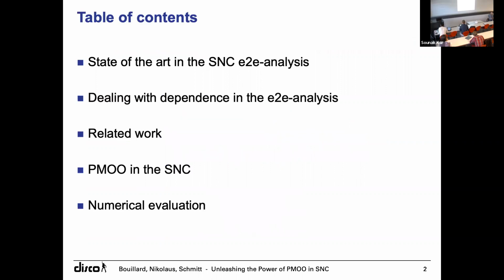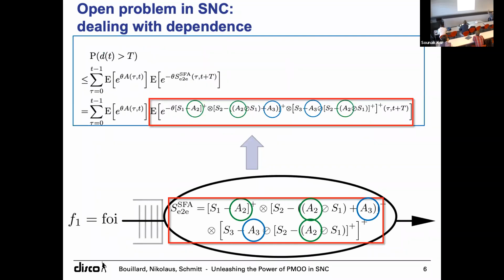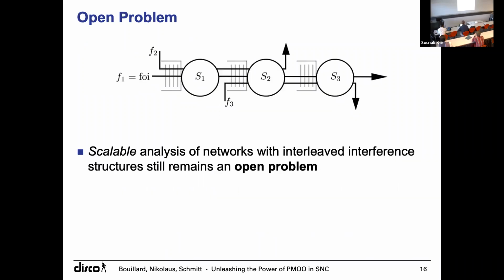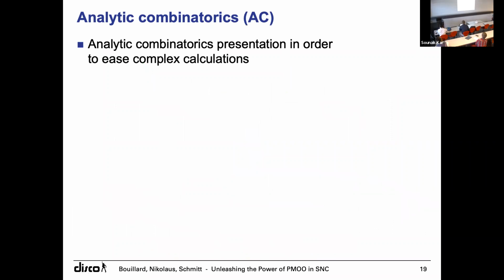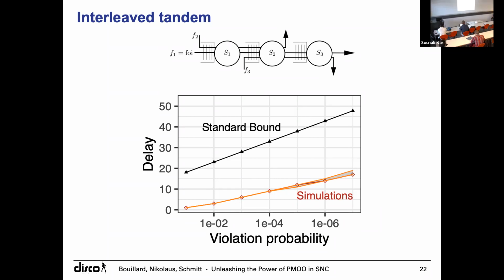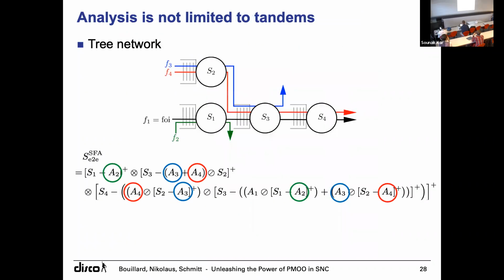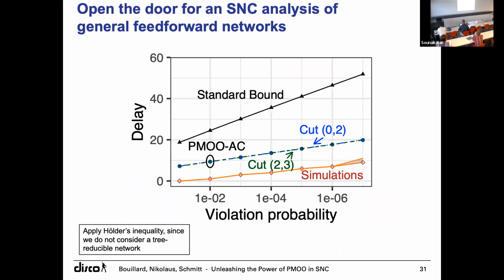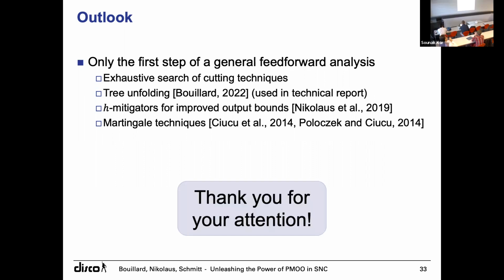08. Paul Nikolaus (TU Kaiserslautern): Unleashing the Power of Paying Multiplexing Only Once in SNC